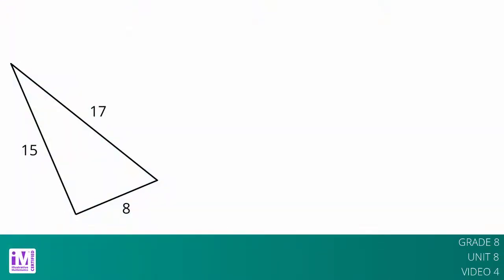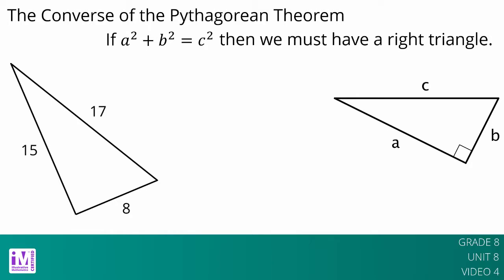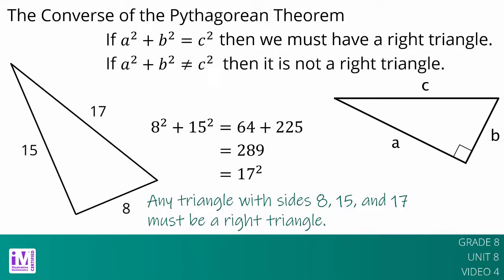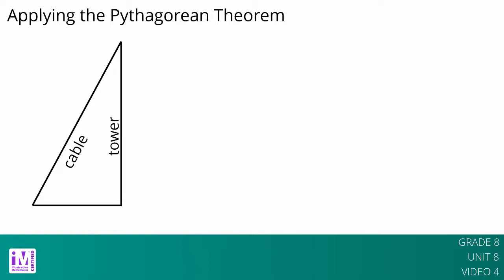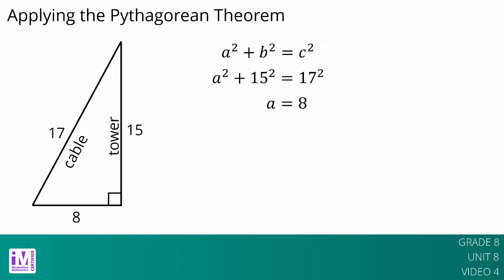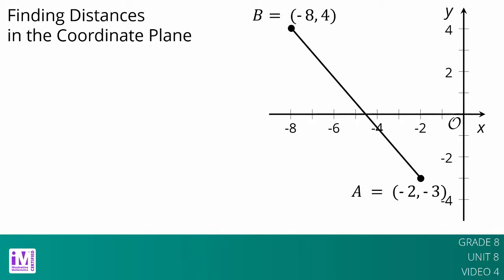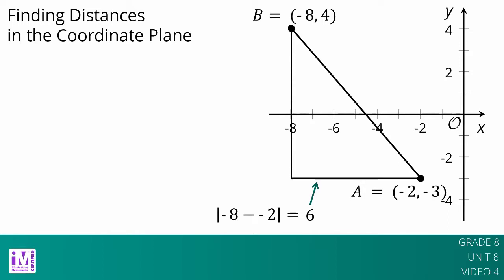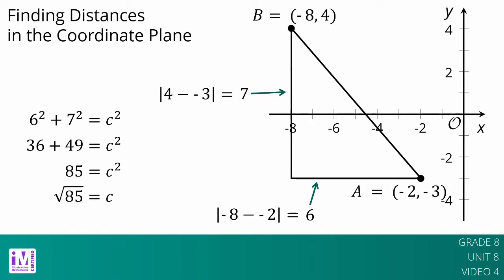VLS G8U8V4 Using the Pythagorean Theorem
This is video lesson summary four of five for Grade 8, Unit 8, Lessons 9–11.